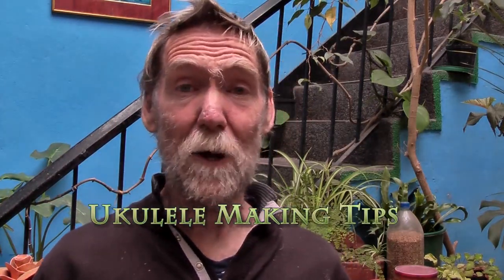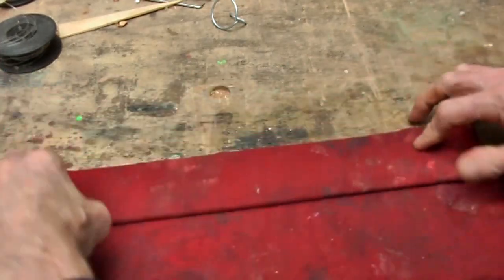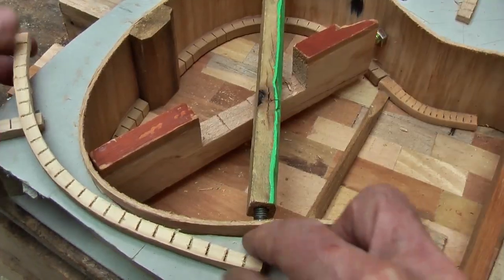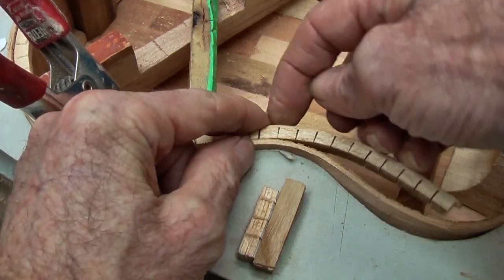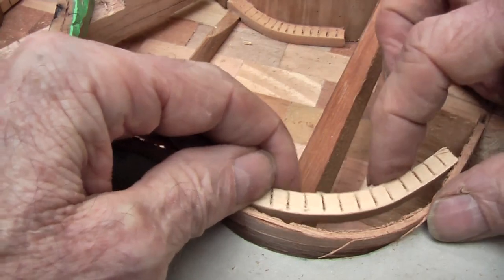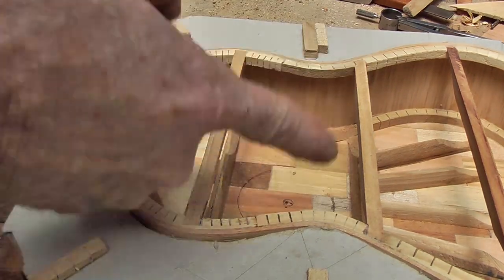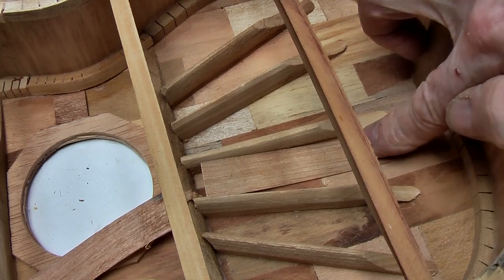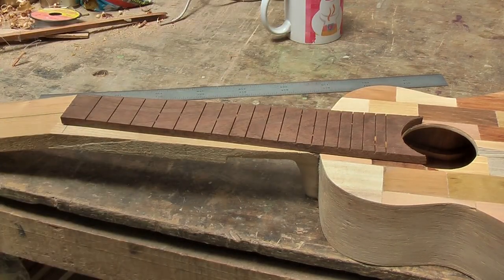UkeTips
After  some time of  making  Ukuleles and Guitars, here are a few tips I  might suggest, bearing in mind I am not a luthier :)